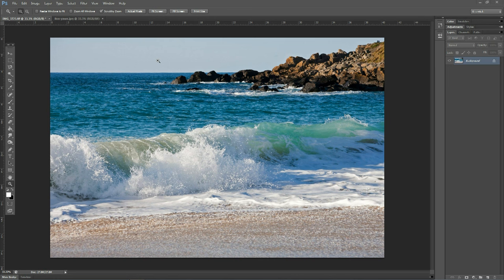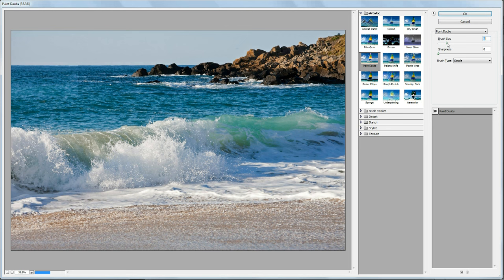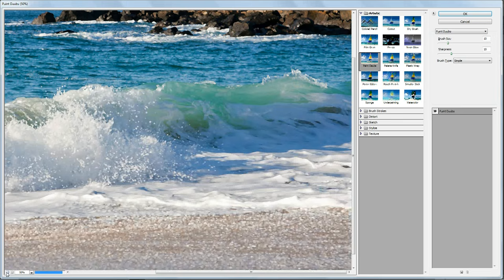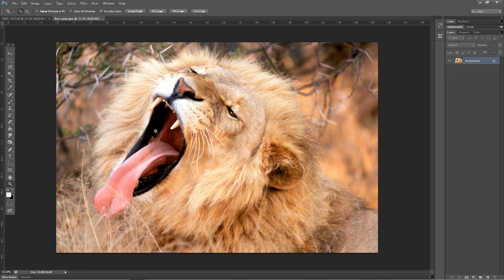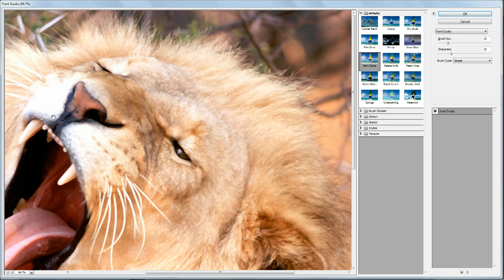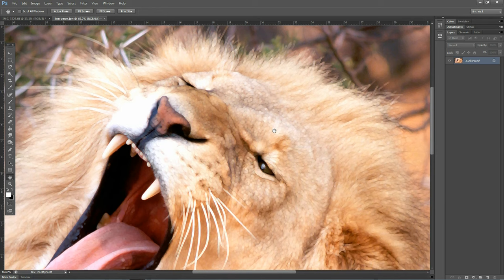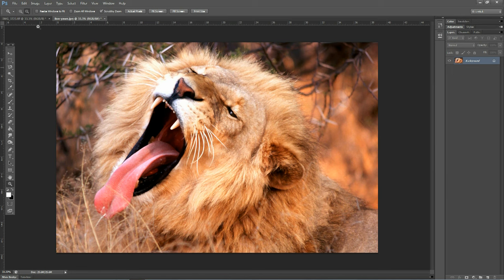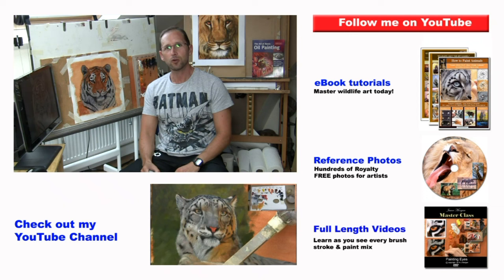Using the Photoshop Artistic Filter to adjust reference photos for painting - Jason Morgan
How to use Photoshop to adjust your reference photo to paint in a looser style.